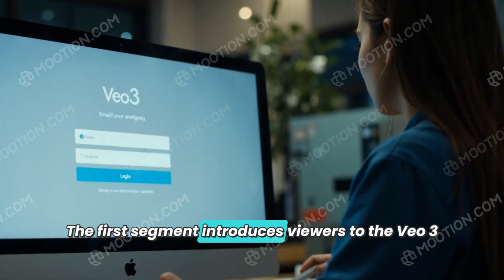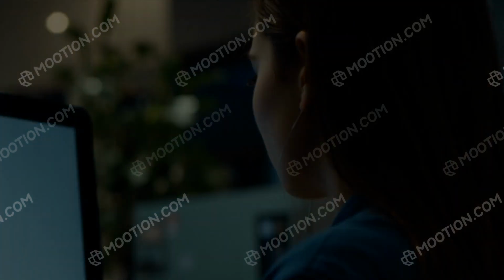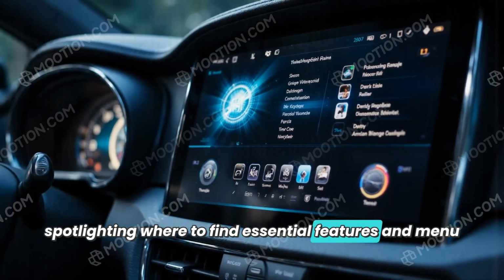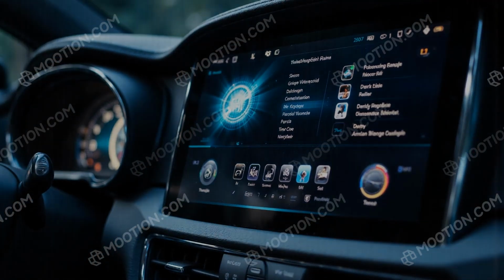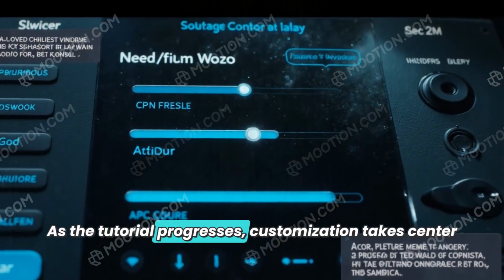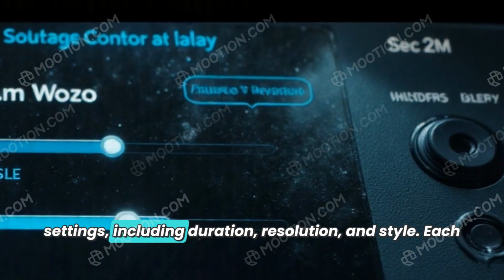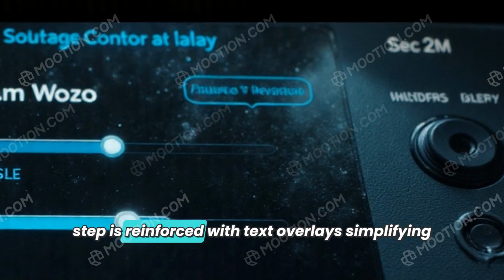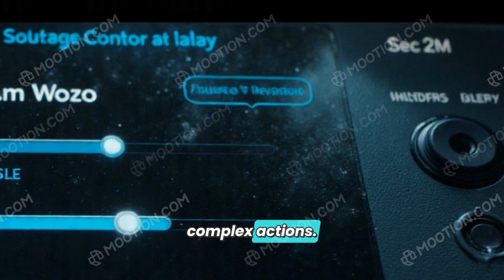FREE Veo 3 AI Video Generator : How to Use It WORLDWIDE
🎥 *Free Veo 3 AI Video Generator – How to Use It Worldwide - Step by Step Tutorial* 🎥
Google Veo 3 just broke the internet! Not only does it generate ultra-realistic videos, but it can also add voice and lip-sync to your AI creations. It looks like Google might have just ended the global AI video generator race. Unfortunately, the Google Flow platform isn’t accessible outside the US. In this video, I’ll show you how to access Google Veo 3 for free from any country, and yes—without watermarks.

Why You Need a VPN: Learn how to set up a free VPN on Chrome (or choose a trusted paid VPN) to appear as a US user.
Safe Account Practices: Use a backup Gmail account (never your main or payment-linked account) if you’re testing free VPNs.
Prompting Guide: How to craft detailed prompts—including voice and lip-sync instructions—to generate ultra-realistic videos (example: a battlefield reporter scene).
AI Prompting Tips: Use Google Gemini or ChatGPT to refine your prompts for more consistent results.

FREE VPN Setup
Using a Free VPN on Chrome (Demo):
Open Chrome menu → Extensions → Manage Extensions
Click the extension icon in the toolbar → select a US location → Turn On
Backup Gmail Account: Always use a secondary Gmail (not linked to payments) when connecting Veo 3 through a free VPN—this tutorial uses a free VPN and backup Gmail at your own risk.

Accessing Google Veo 3
Go to the Veo 3 Page on Google DeepMind (link below).
Click “Try in Gemini” to proceed.
Generate with Veo 3: Once upgraded, the Generate Video button will be powered by Veo 3. Click it to start creating your first AI video!

Prompting Guide: Craft Cinematic AI Videos
Detailed Scene Description: The more vivid your prompt, the more realistic your video. Example:
“A field reporter standing amid a warzone, dust swirling around, reporting live while explosions echo in the distance. Reporter says: ‘This is Fox News, live from the front lines of the battlefield.’”
Voice & Lip-Sync: Embed the exact dialogue in your prompt to let Veo 3 handle speech and mouth movements.
Example Workflow:
Click Generate Video and paste your prompt.
Click Generate to let Veo 3 create the clip.
Review the ultra-realistic result—no need to be a prompt guru!
Pro Tip: Use Google Gemini or ChatGPT to expand or refine your initial idea into a full video prompt. Just describe your concept, copy the generated prompt, and paste it into Veo 3.